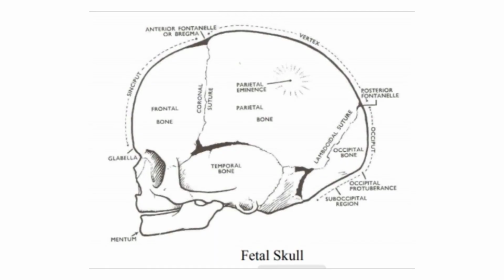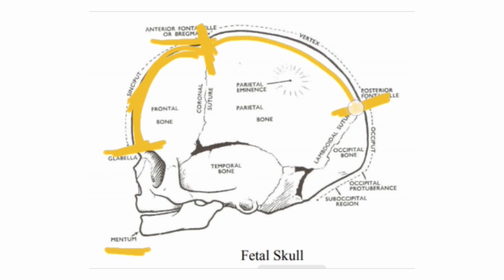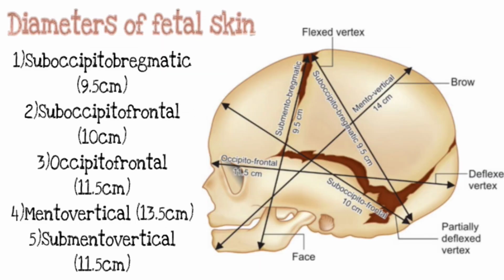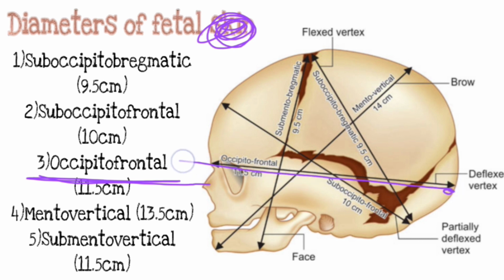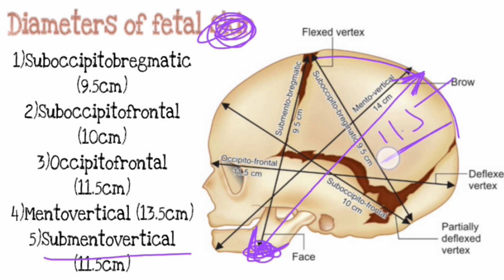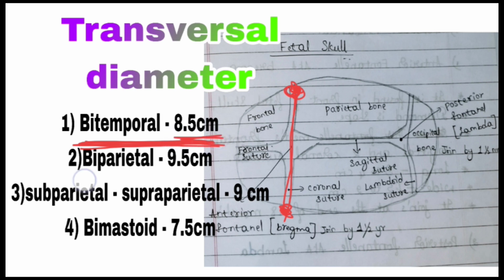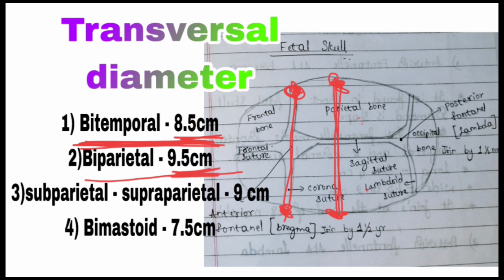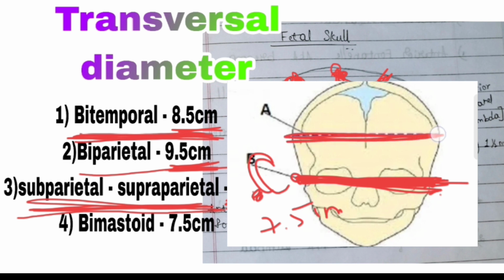Unit - 2 | Part - L | OBG | Diameters of fetal skull 💀 | Terms and Diameters | nmsquad🖤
OBG
UNIT - 2
Part - L

""REVIEW OF ANATOMY AND PHYSIOLOGY OF FEMALE REPRODUCTIVE SYSTEM AND FOETAL DEVELOPMENT ""

✓ Few terms and Diameters of fetal skull 💀

marks alloted - 7 marks only ( 5MARKS + 2 MARKS )